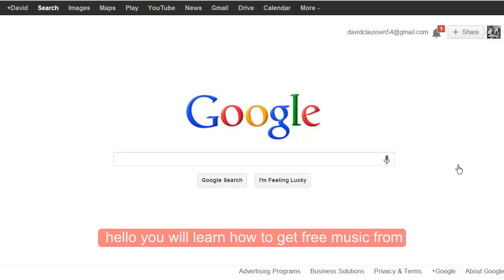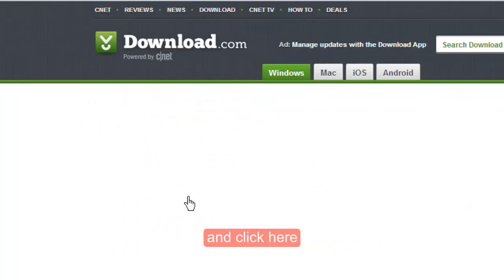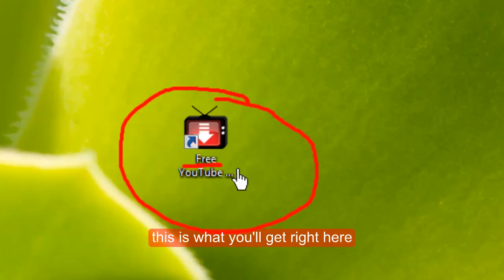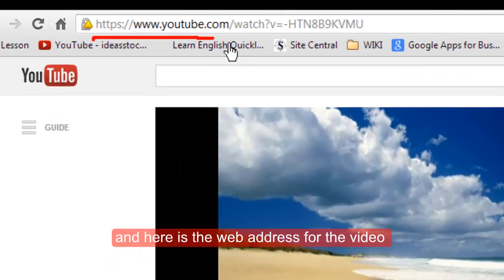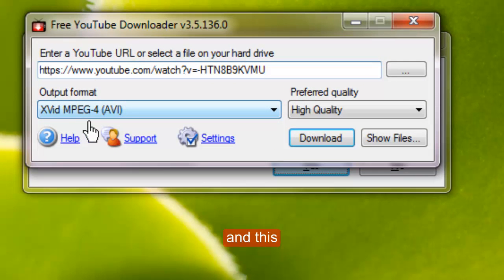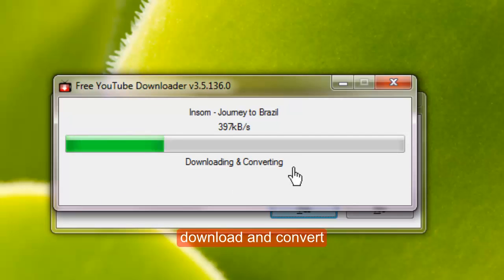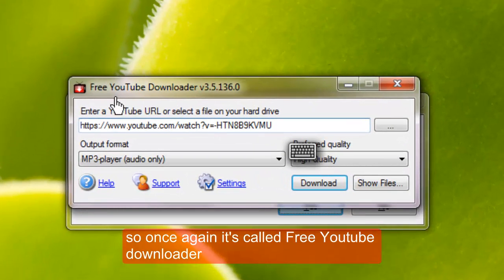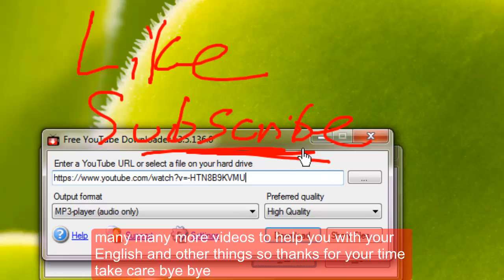Learn English and Free Music from Youtube!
has more videos for you to learn English and free things like photo editing.  Come by and learn!